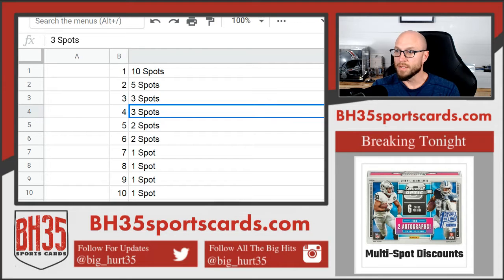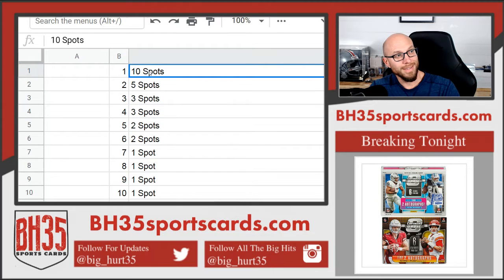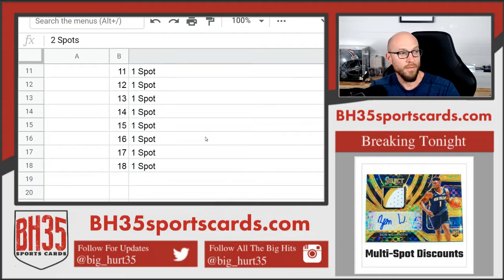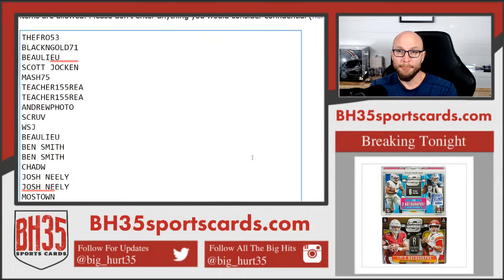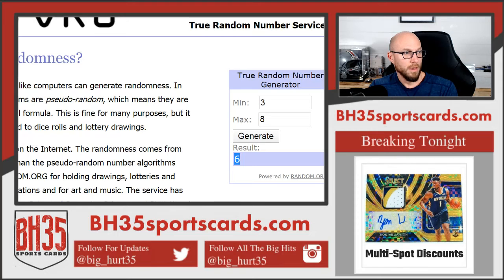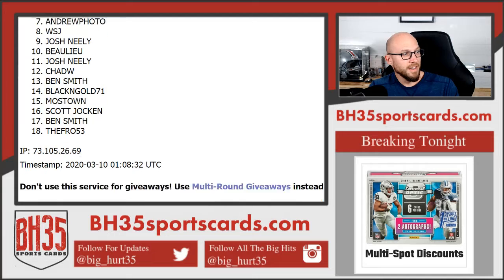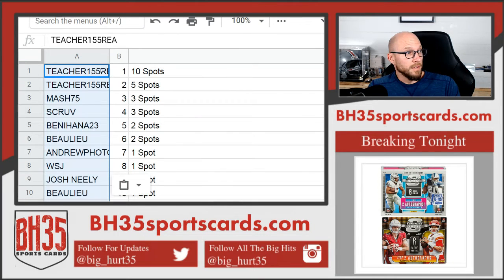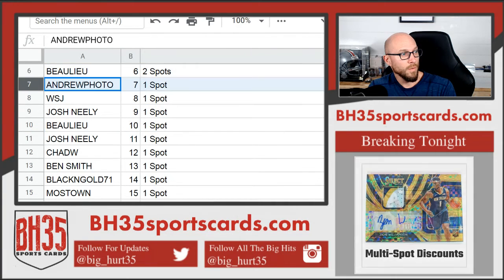Mini Filler for 2020 Leaf Ultimate Draft Football 10 Box Case Break #1 Random Players